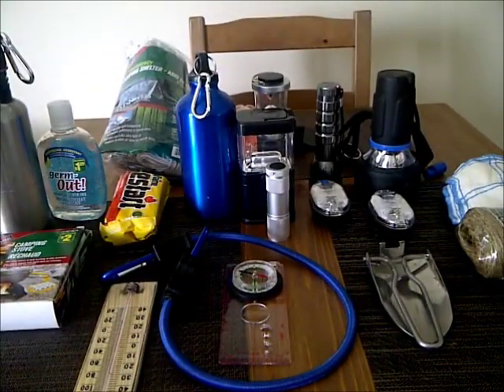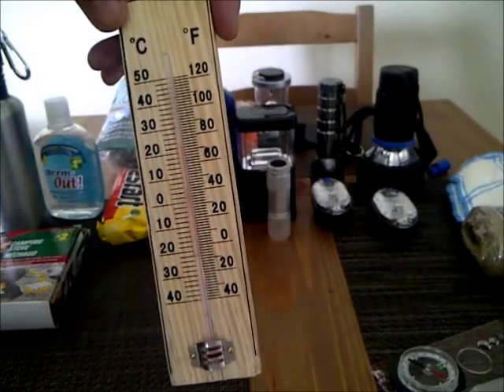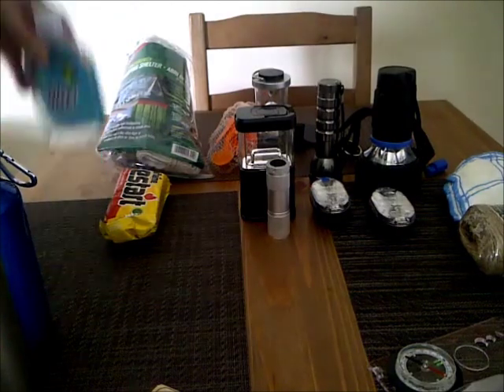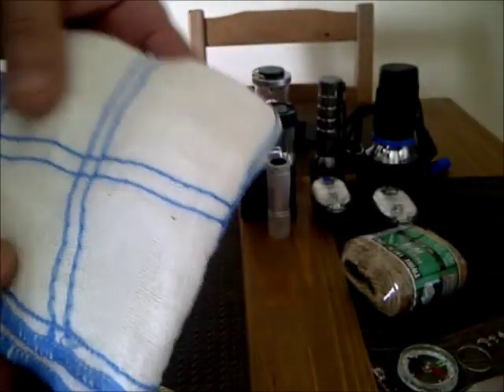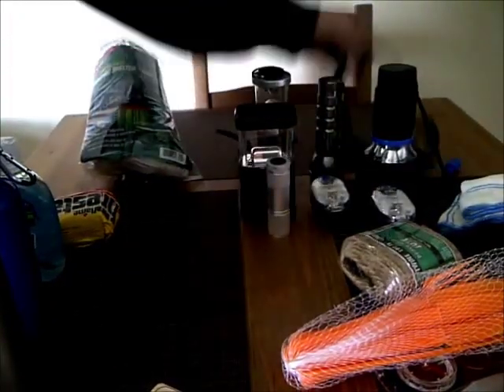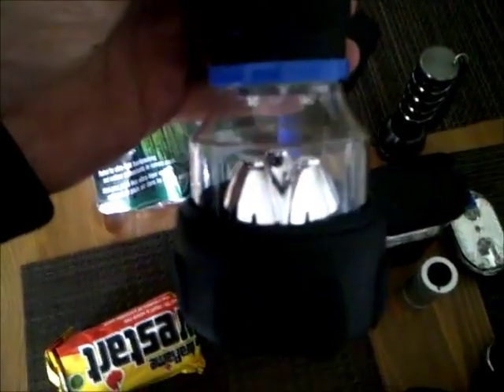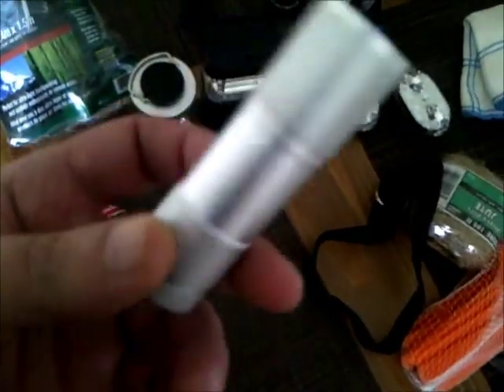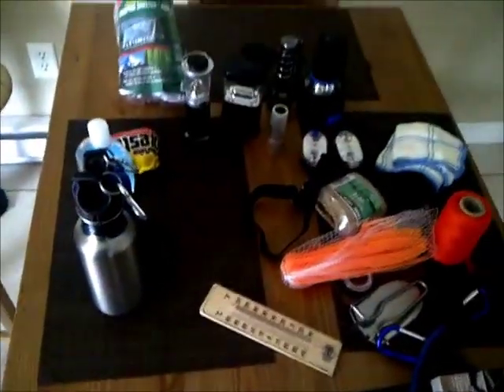Bush craft gear Dollar store style!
I wanted to show how you can make a great gear set up on the cheapest budget out there. The dollar store has most items you need. shelters,containers,fire,light sources  and even food.Hope you enjoy this video and maybe you can find some of these items in a dollar store near you. =)